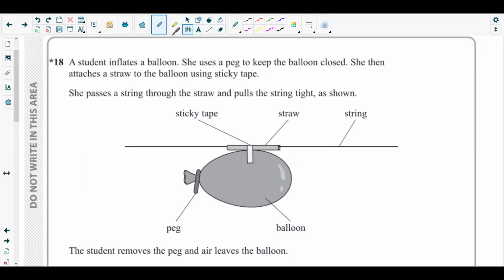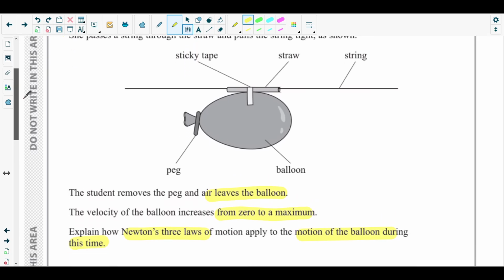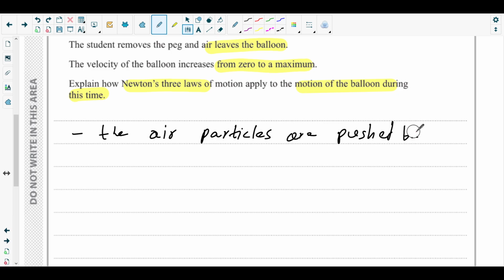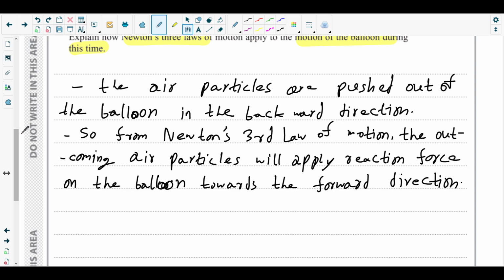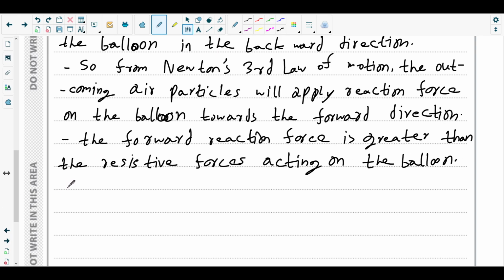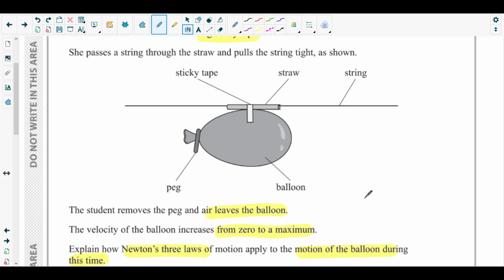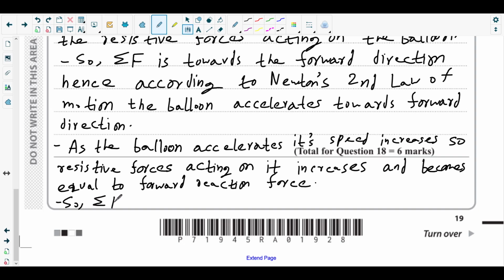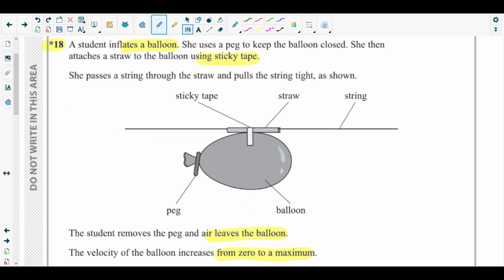Q.NO.18 : Newton's Laws of Motion and Terminal Velocity.